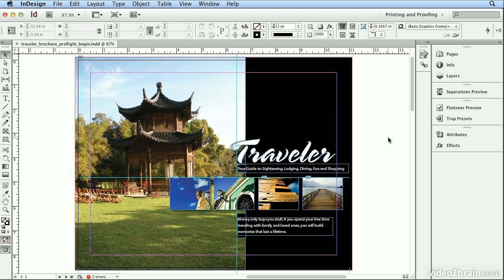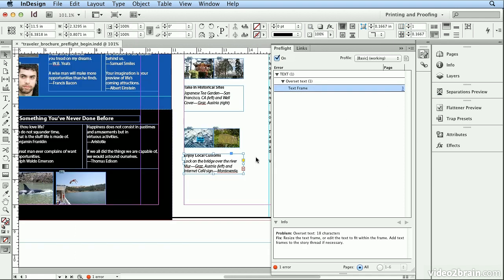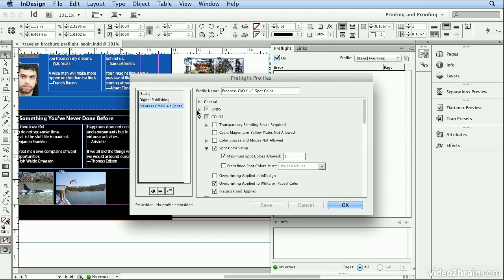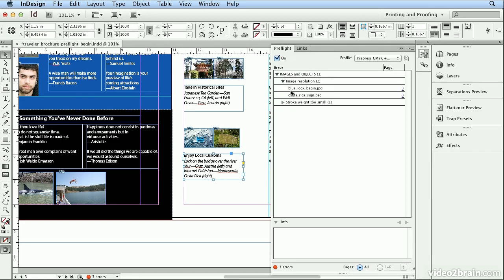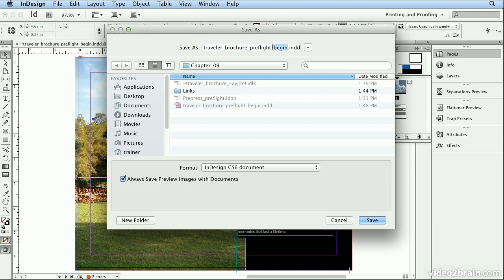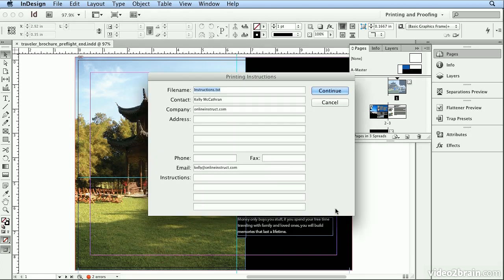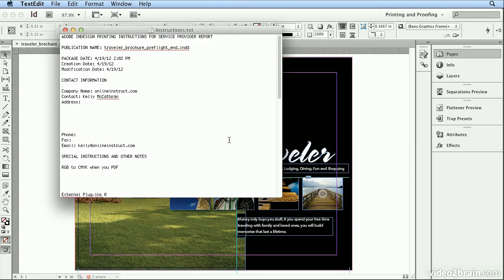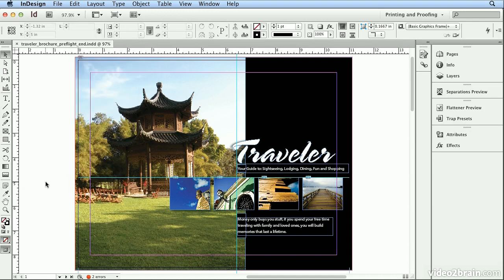9.1. Comprobación preliminar (Preflight) y empaque.mp4